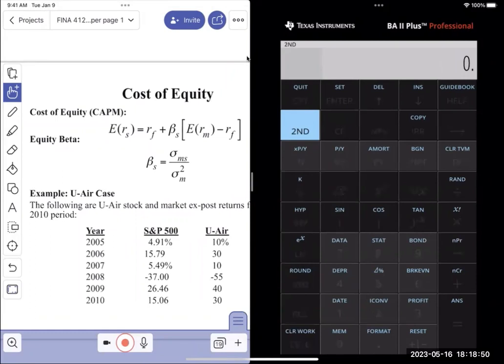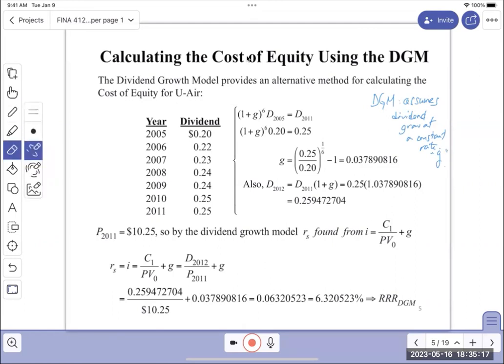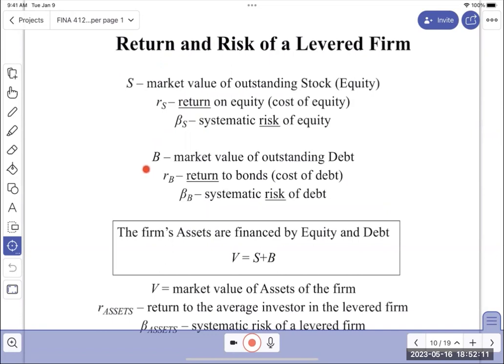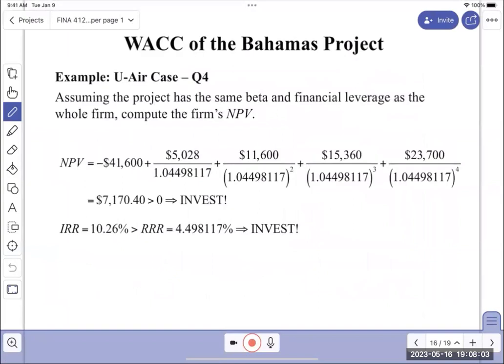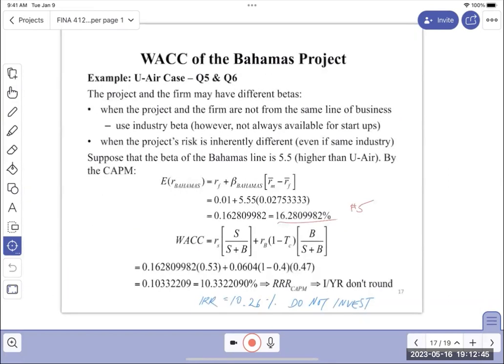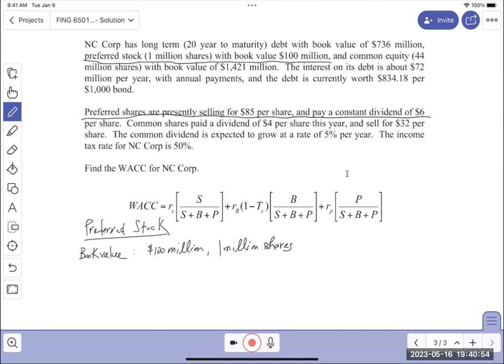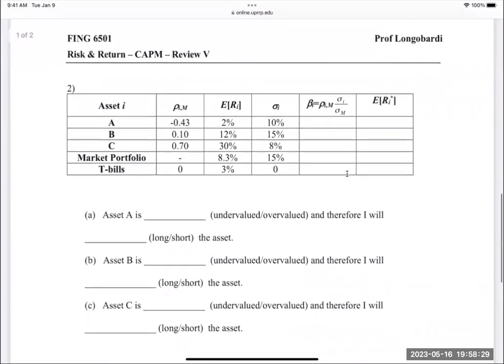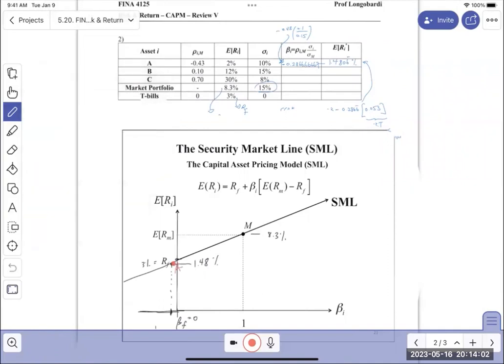FING 6501 - Tuesday, May 16th, 2023 - 6:00 PM AST - MBA Finance